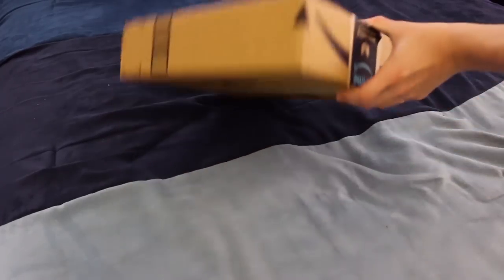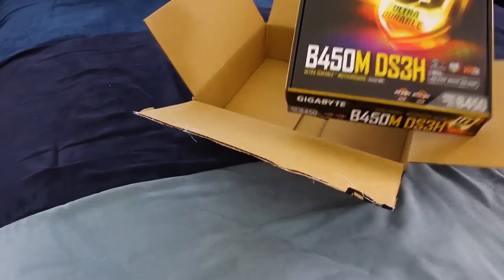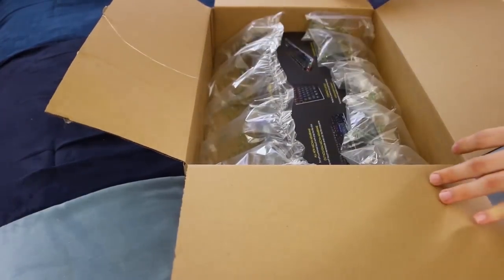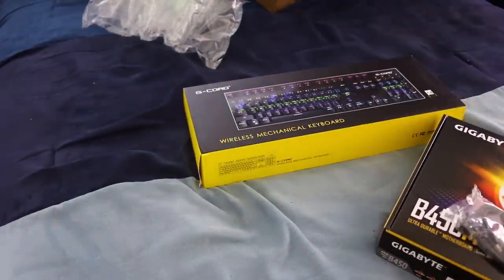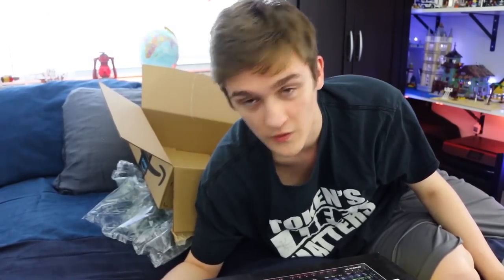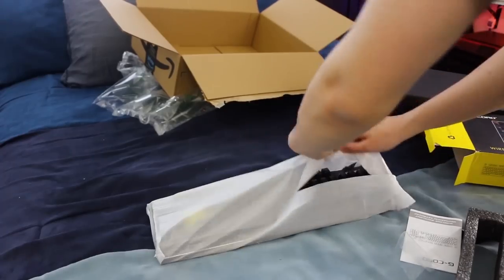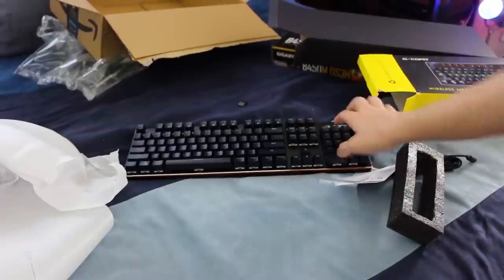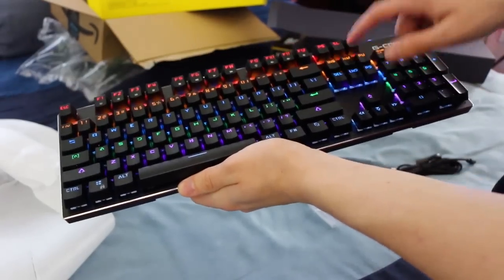Some Of My Computer Parts Are Gone...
In this vlog, I unbox my motherboard and my crazy epic gaming keyboard! I do however notice that some of my PC parts that should have arrived today aren't here... so I am wondering if they have been stolen, or missing.

This is a PC part unboxing video! I open my motherboard, as well as a wireless mechanical gaming keyboard! I got these packages, but there should have been more. I suspect that my other gaming computer parts were stolen because I found empty boxes near the campfire. It could also be an error on Amazon's part. I'm not too sure. Watch the video to see it all! I hope to finish this PC very soon!